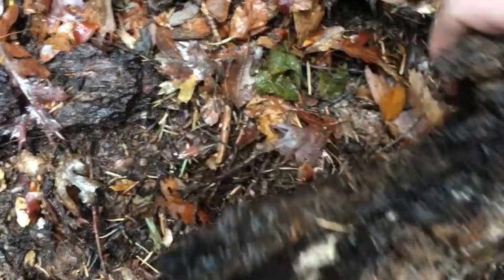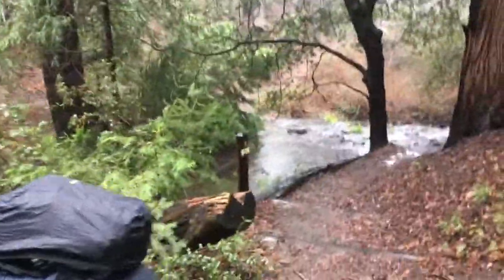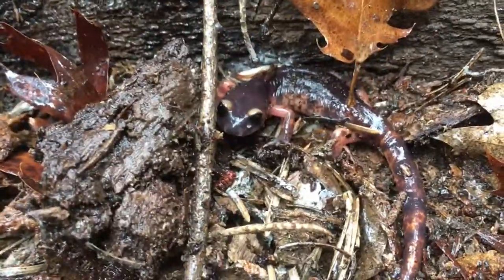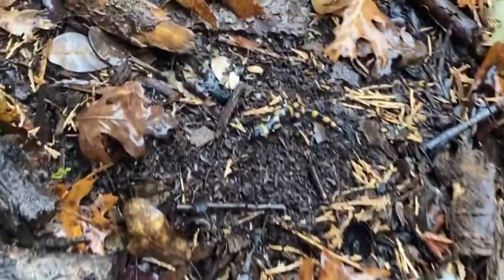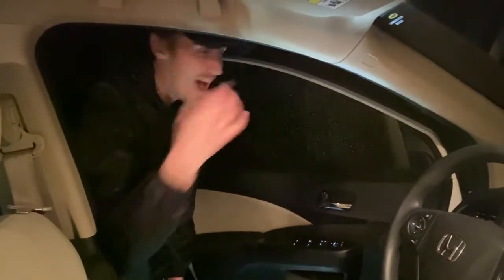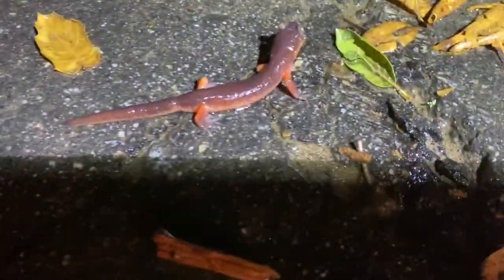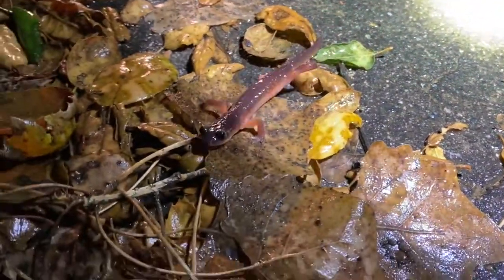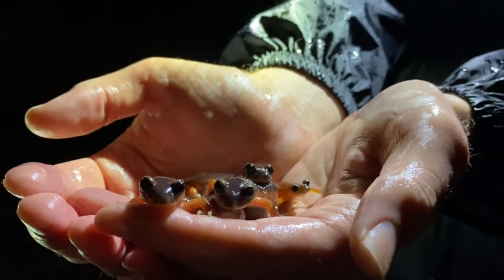Herping California Part 24, The Monterey Ensatina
It's taken a few years to find this one. They aren't as common in San Diego vs. up north in California. But I'm so glad my wife pushed me out the door that night and said lets try to find some! Check out this vid that show-cases our search for the Monterey Ensatina's over the last couple years.